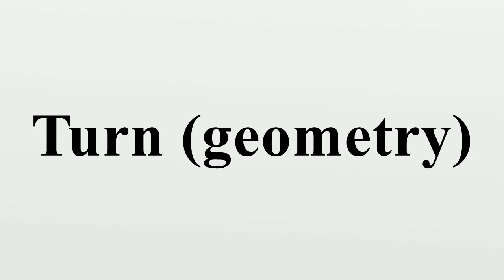Turn (geometry)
A turn is a unit of plane angle measurement equal to 2π radians, 360° or 400 gon.A turn is also referred to as a revolution or complete rotation or full circle or cycle or rev or rot.